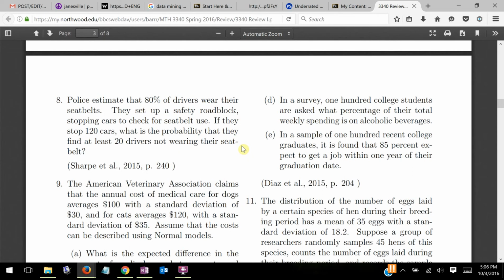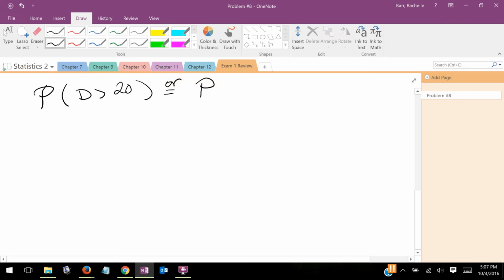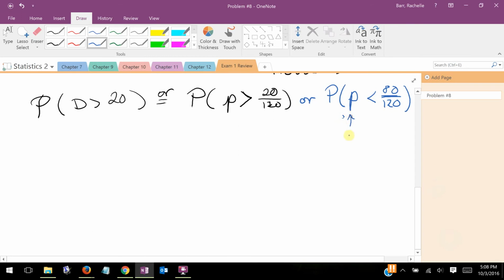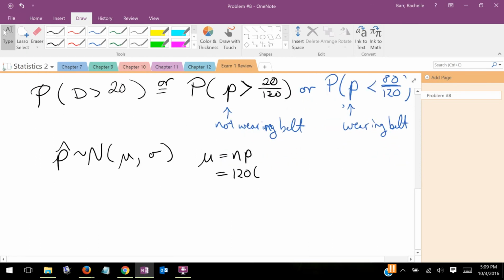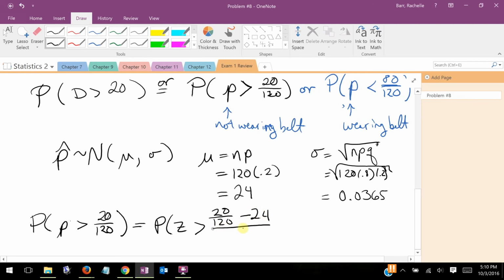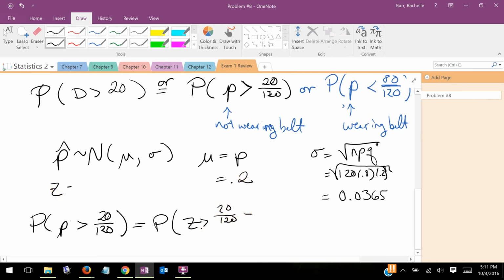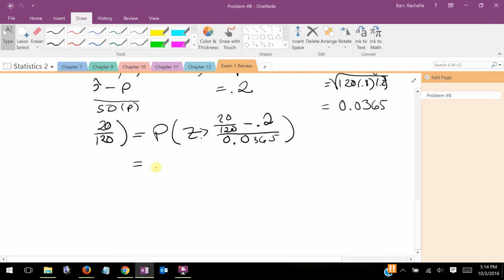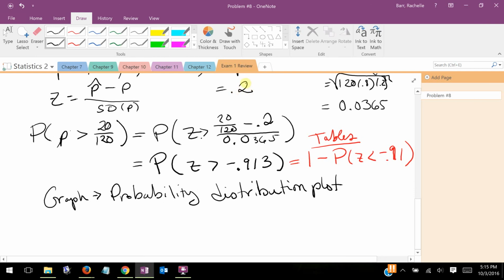Exam 1 Review #8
An example of using the normal approximation of the binomial to calculate a probability.